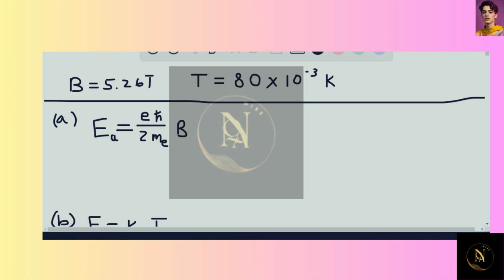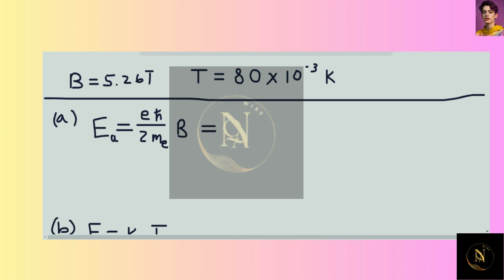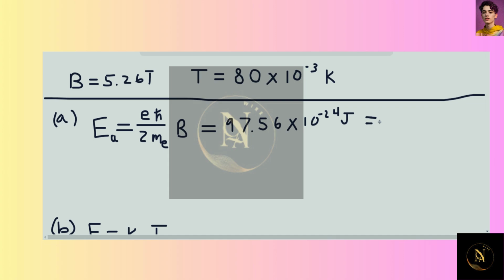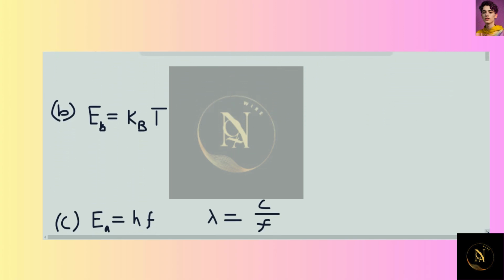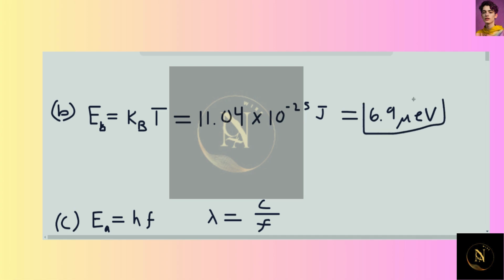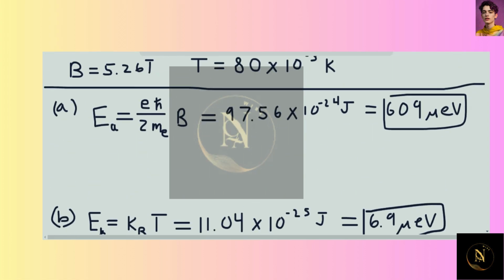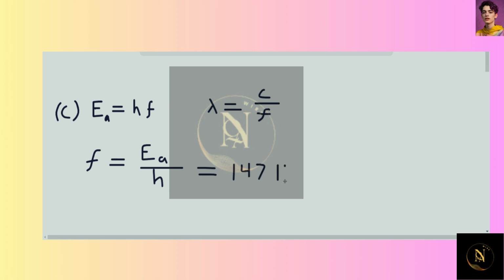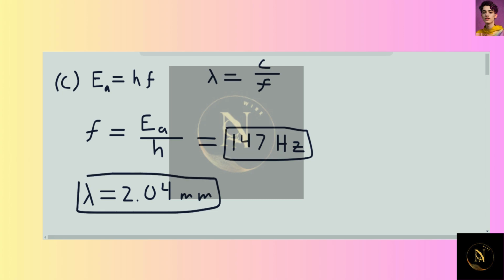In the Bohr model of the hydrogen atom, an electron travels in a circular path. Consider another cas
In the Bohr model of the hydrogen atom, an electron travels in a circular path. Consider another case in which an electron travels in a circular path: a single electron moving perpendicular to a magnetic field . Lev Davidovich Landau solved the Schrödinger equation for such an electron. The electron can be considered as a model atom without a nucleus or as the irreducible quantum limit of the cyclotron. Landau proved its energy is quantized in uniform steps of In a single electron was trapped by a Harvard University research team in an evacuated centimeter-size metal can cooled to a temperature of 80 . In a magnetic field of magnitude 5.26 , the electron circulated for hours in its lowest energy level. (a) Evaluate the size of a quantum jump in the electron's energy. (b) For comparison, evaluate as a measure of the energy available to the electron in blackbody radiation from the walls of its container. Microwave radiation was introduced to excite the electron. Calculate (c) the frequency and (d) the wavelength of the photon the electron absorbed as it jumped to its second energy level. Measurement of the resonant absorption frequency verified the theory and permitted precise determination of properties of the electron.